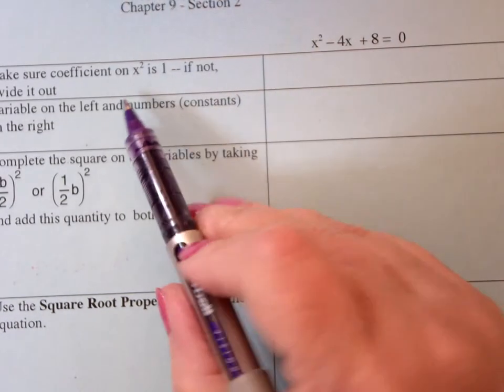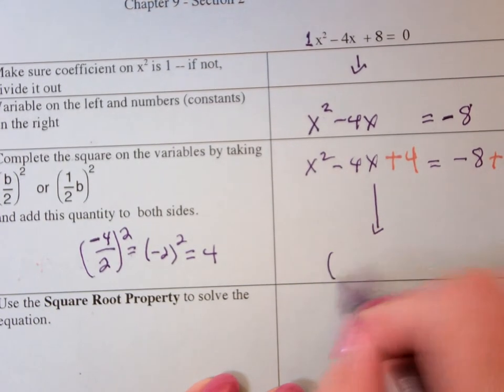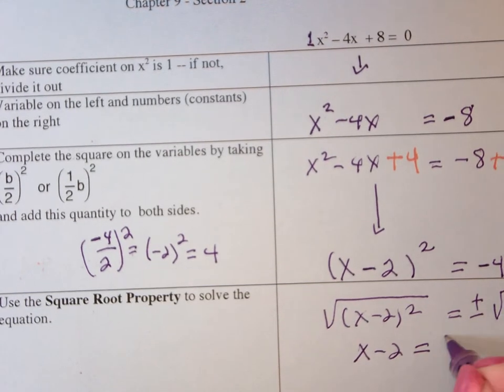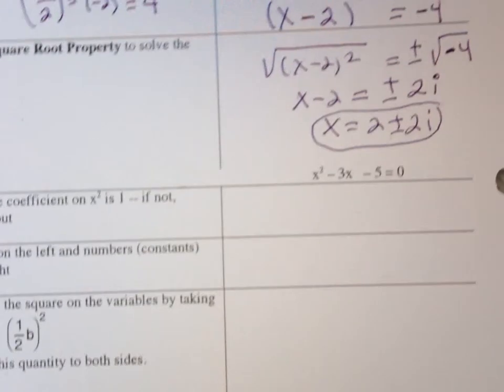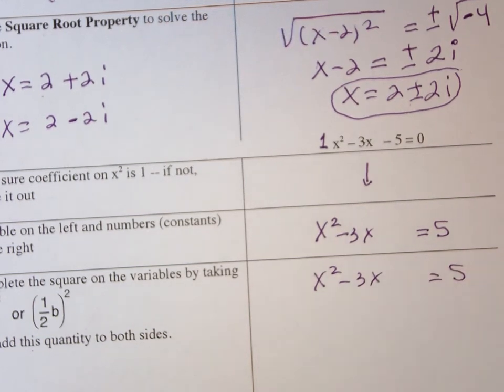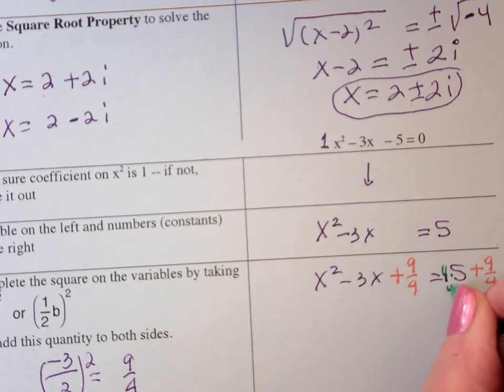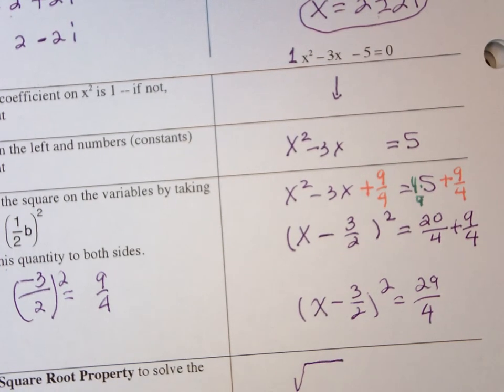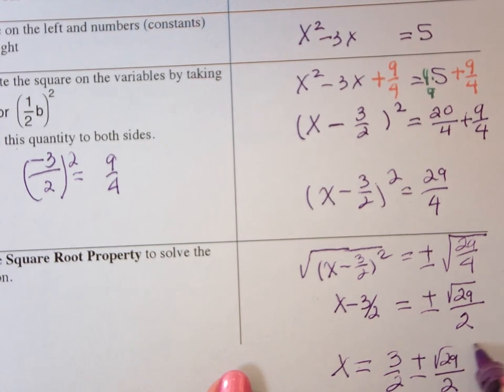120 9 2 page 8